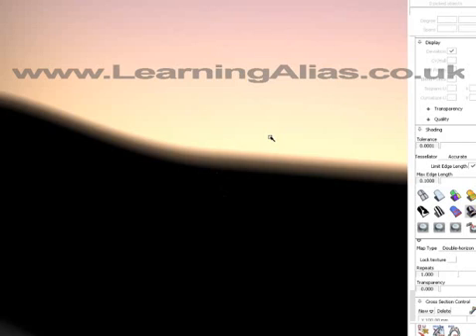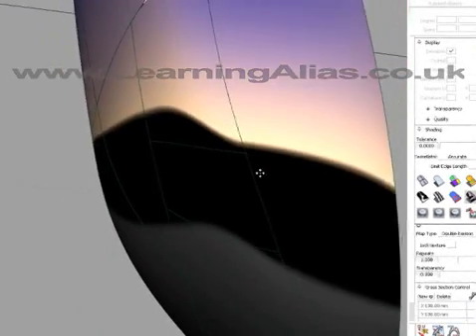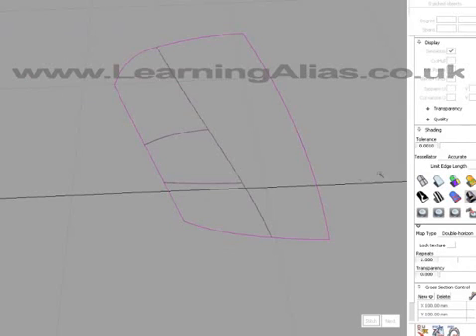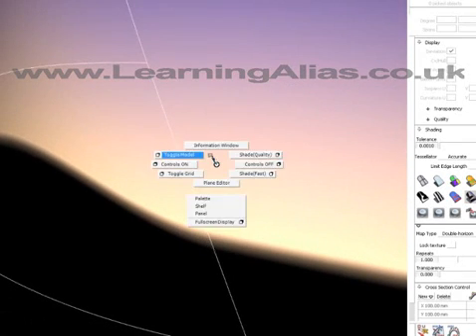Alias Tutorial - Shell Stitch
Using Shell Stitch to facilitate surface evaluation with Double-Horiz. Shader